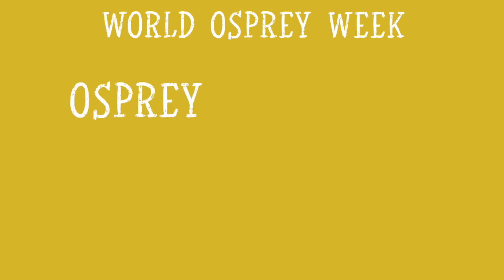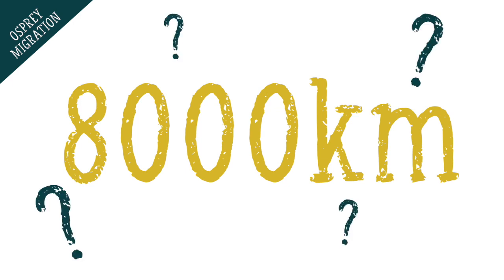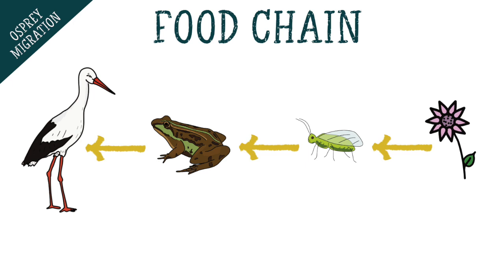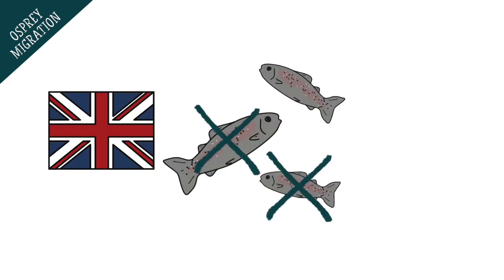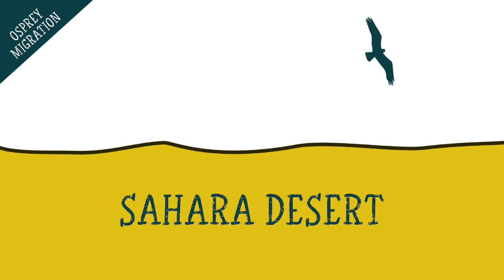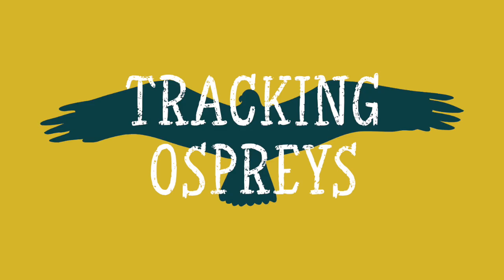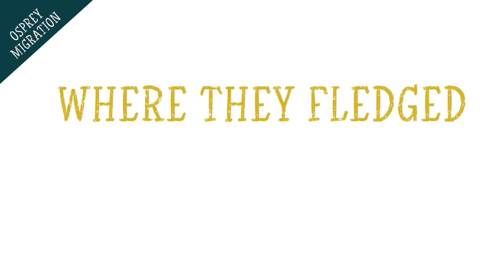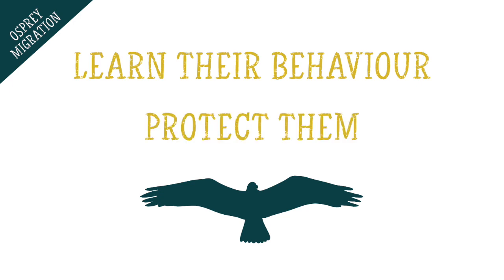World Osprey Week Day 3: Osprey Migration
Join us for Day 3 of World Osprey Week and learn about Osprey Migration!

To find out more about World Osprey Week and our competitions, head to our WOW